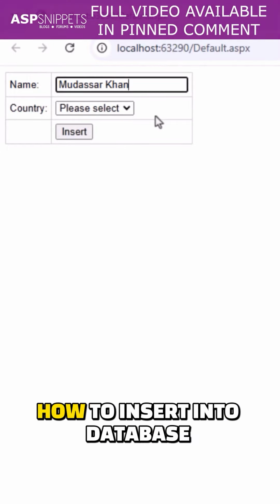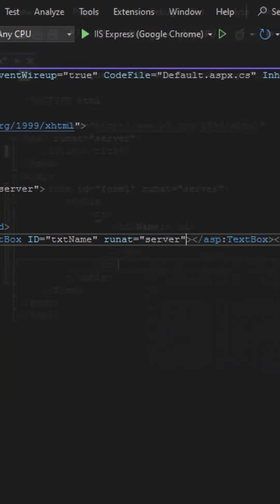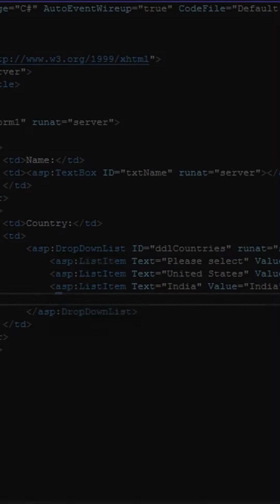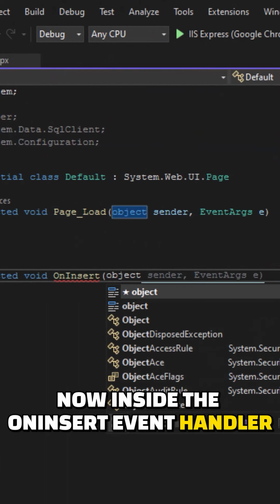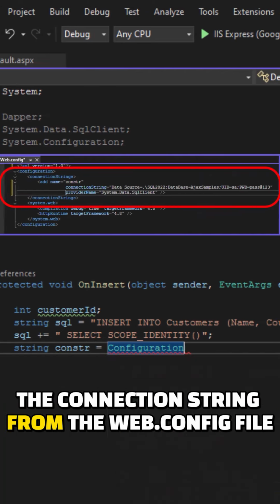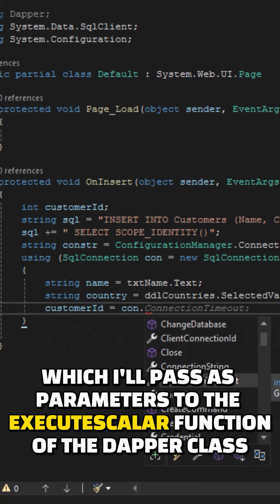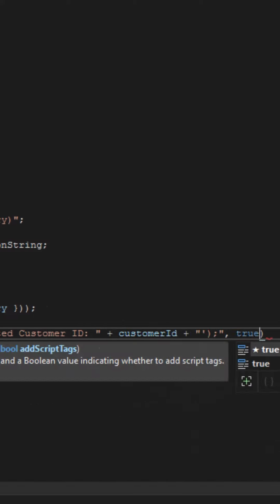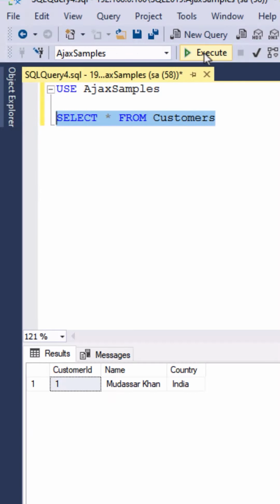Insert using Dapper in ASP.Net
Here Mudassar Khan has explained with an example, how to insert data into database using Dapper library in ASP.Net with C#.